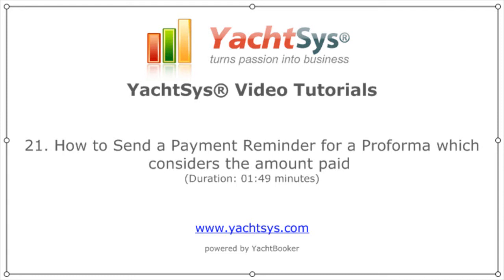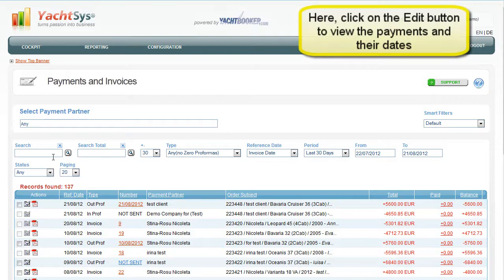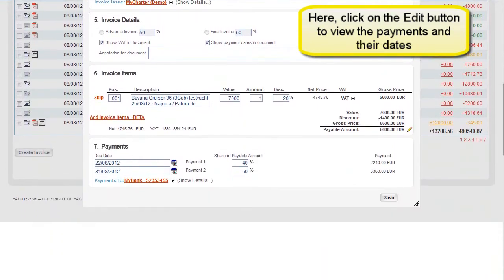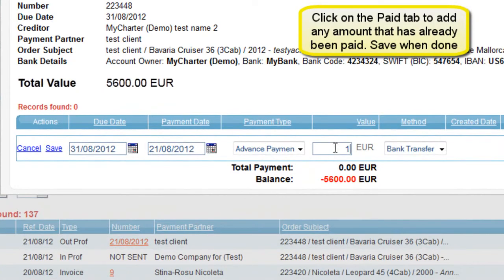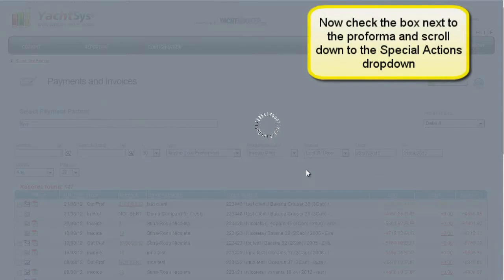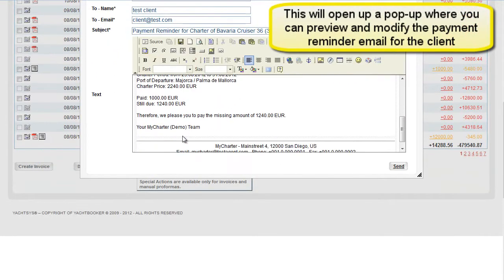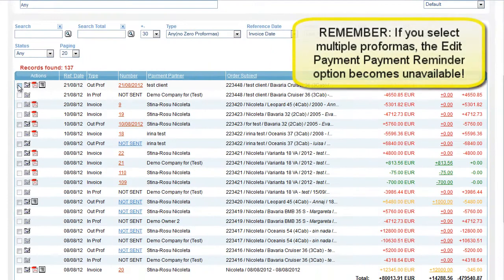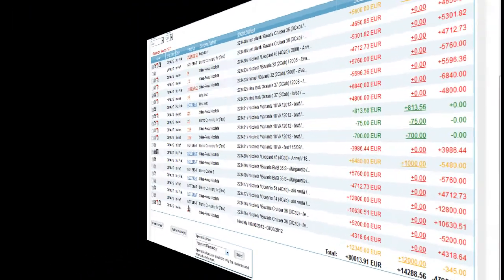21. How to Send a Payment Reminder for Proforma which considers the amount paid